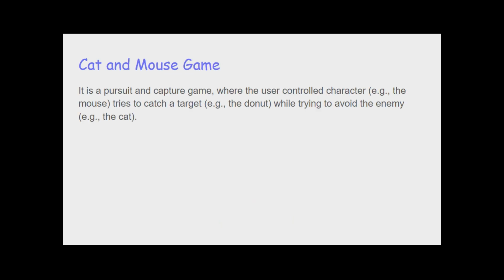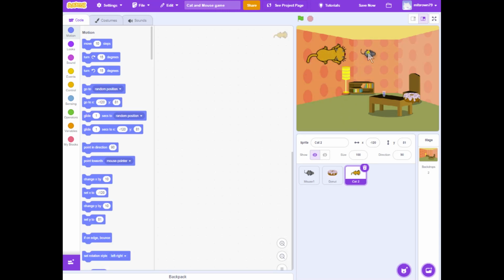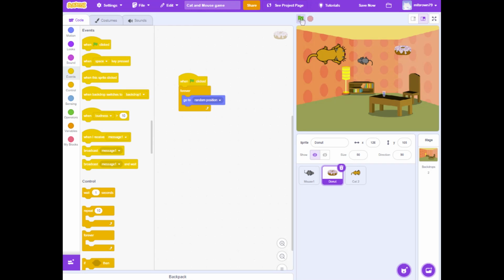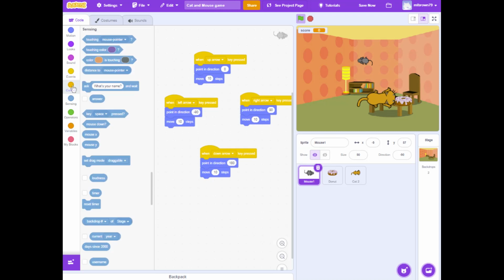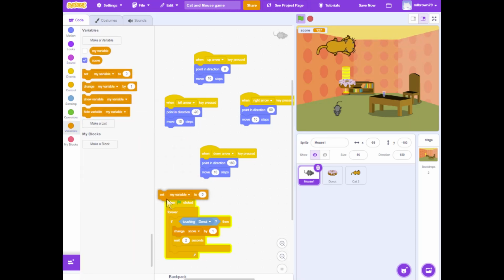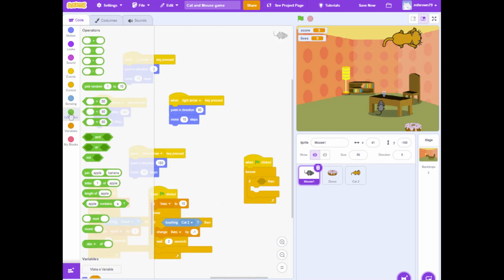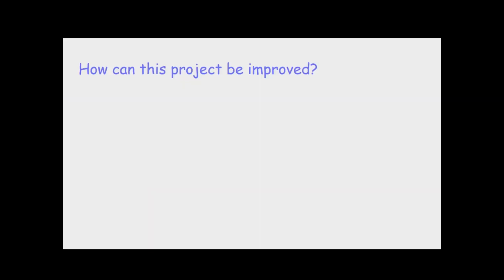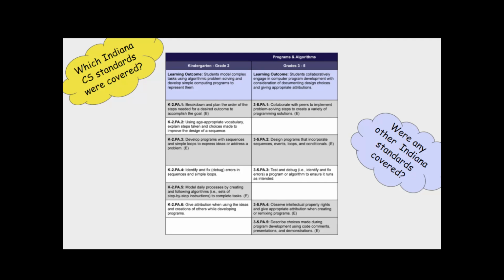Scratch Code Along for Teachers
This video is intended to introduce teachers to Scratch with a guided demonstration of creating a cat-and-mouse game.